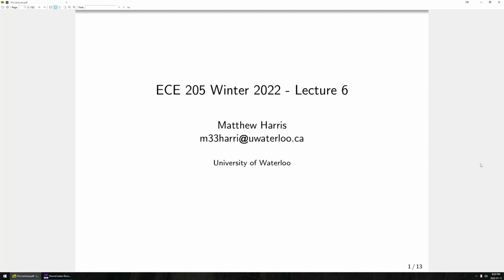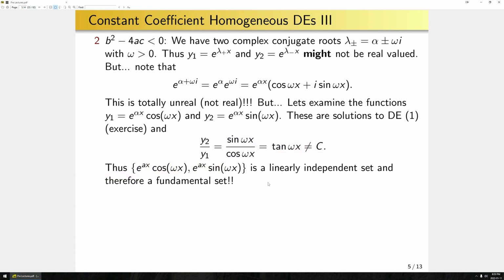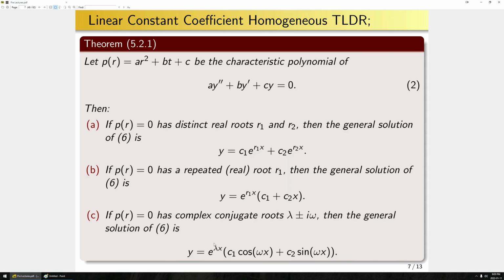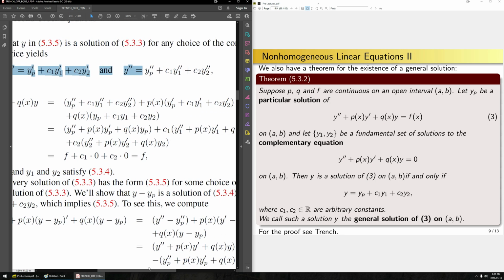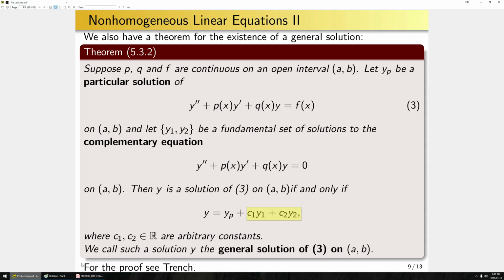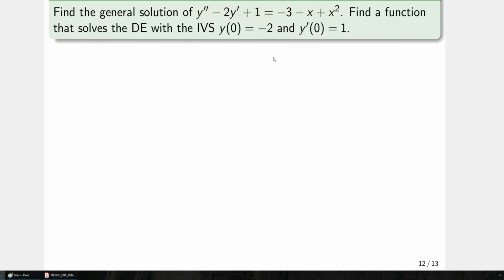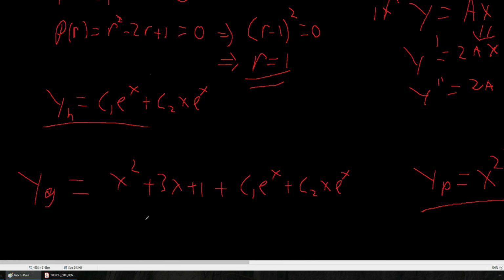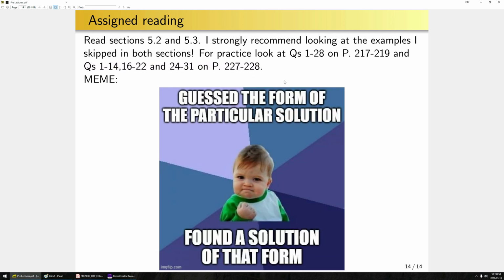ECE 205 - Lecture 6 - Linear 2nd order ODEs with constant coefficients: Introduction